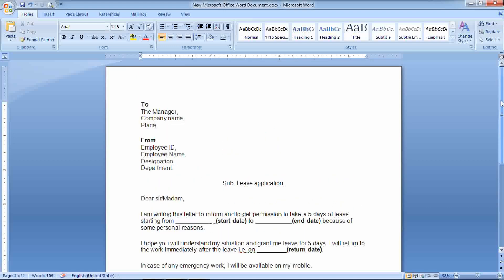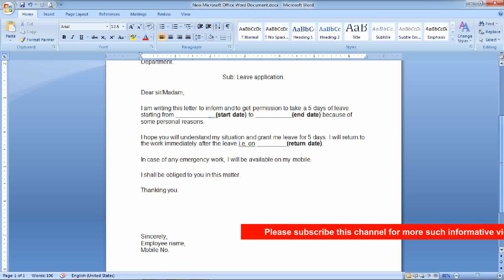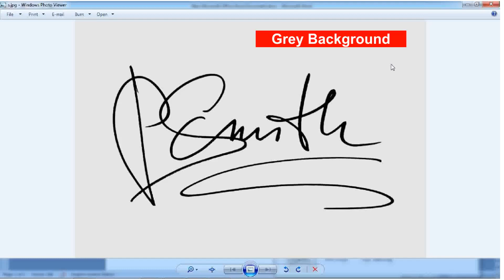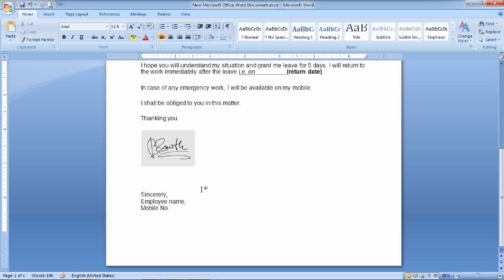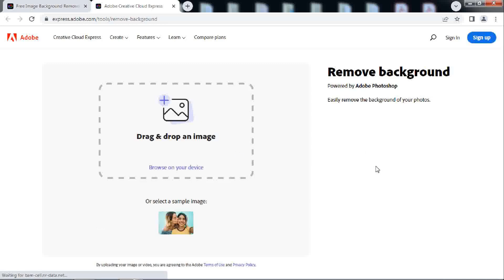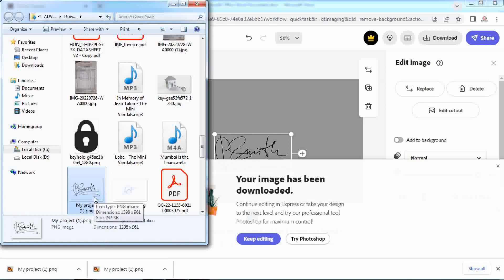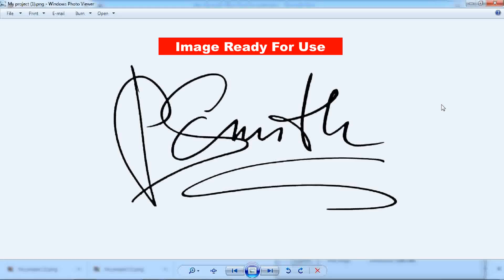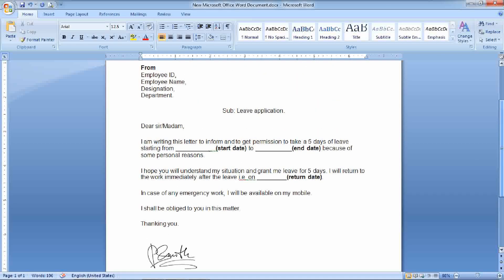Free Signature background remover online | remove bg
We frequently require to put our signature on the documents especially when you prepare your documents while participating in tenders.
The easiest way is to scan the signature to the computer and paste it to the documents.
This video will teach you to remove background from scanned signature and make it transparent with just a few clicks.

(Selection of PoE Switch, PoE Budget and Network Design)
(How to install Hard Disk in NVR / DVR)

The Beginning Of Vedatman Story:
The pursuit of discovering pure, unadulterated edible oils and Desi Ghee in the Indian market emerged when we became aware of the prevalence of heavily processed, adulterated, and chemically-laden cooking oils and desi ghee. Deeply concerned about the well-being of our loved ones, we were determined to find a healthier and safer alternative. Soon we realized that determining the purity of available products was an extremely challenging task. This realization led to the birth of “Vedatman,” a social entrepreneurship venture of Advent.